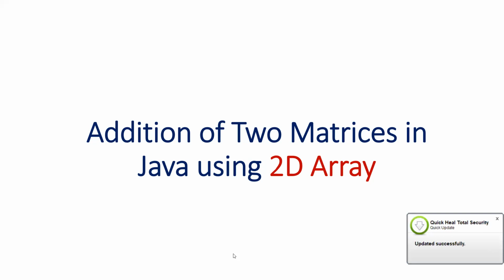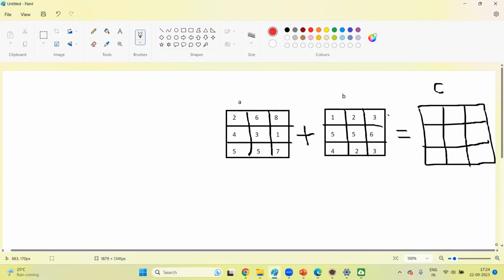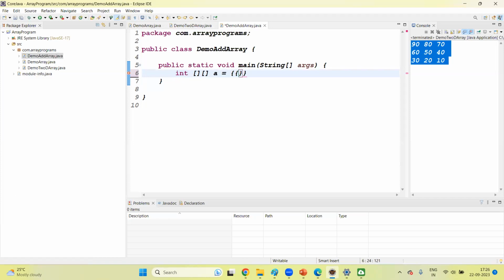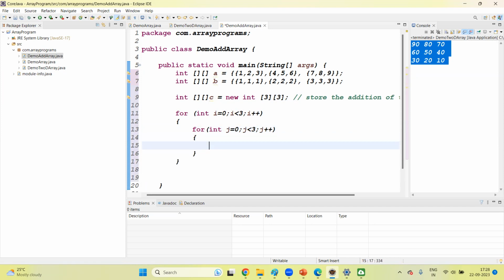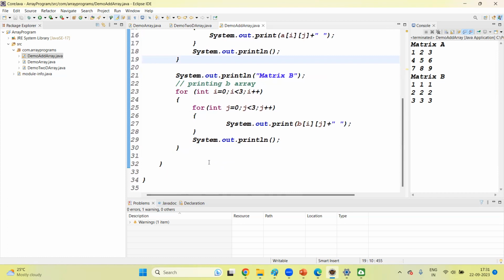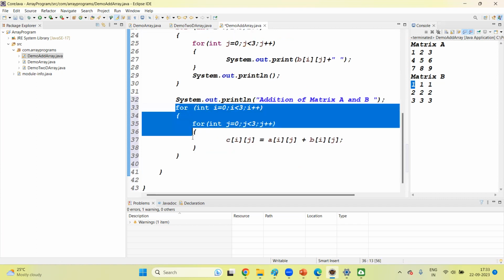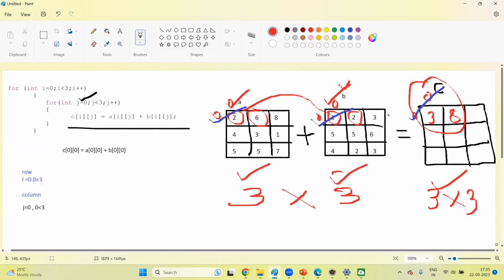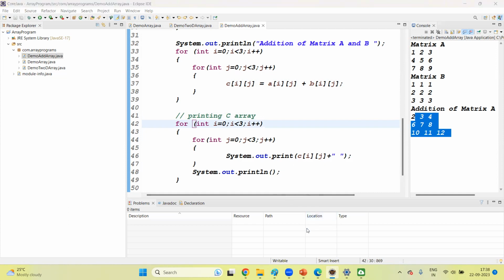Matrix Addition | 2D Array | Java | Venugopal Narsingoju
This video explains about addition of two matrices using two dimensional array. operations on array.

Regards
Venugopal Narsingoju